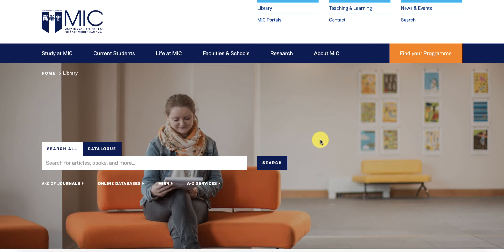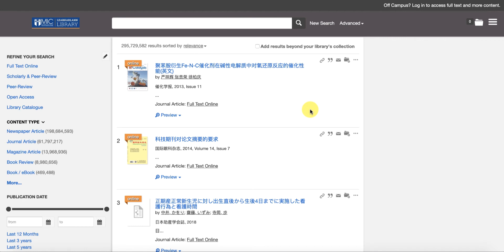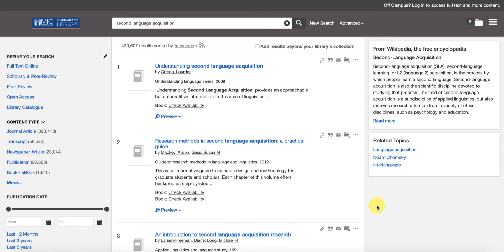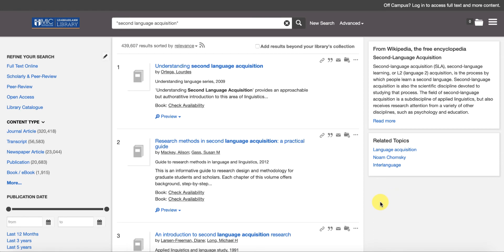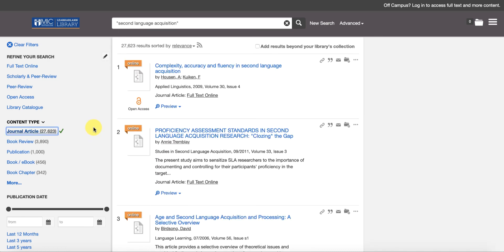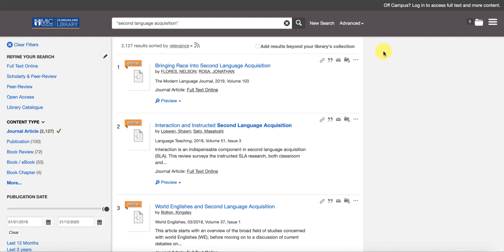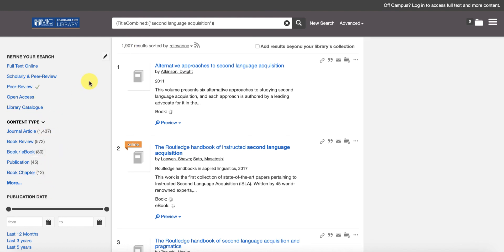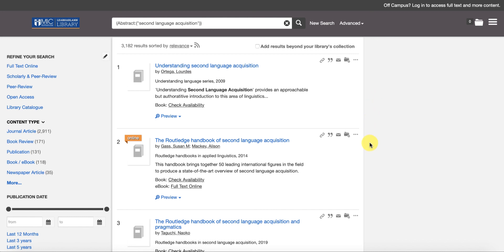Summon: Basic searching & filtering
In this video, we show you how to conduct a basic search using Summon, and how to narrow your search results using Summon filters.